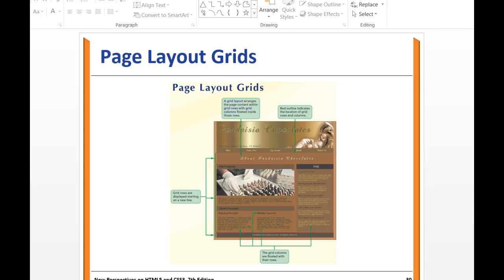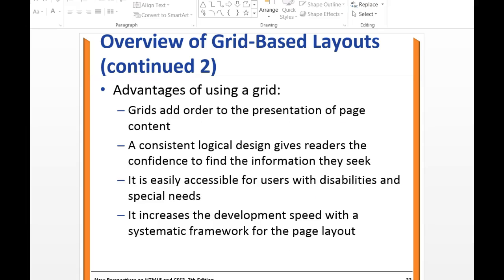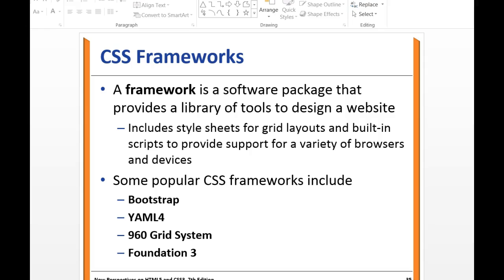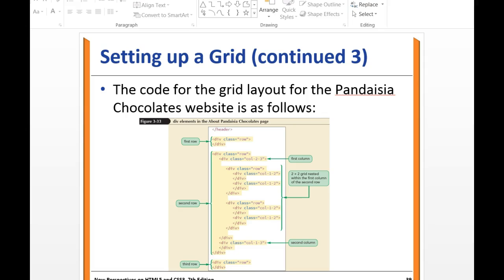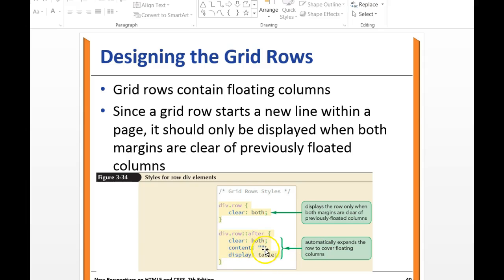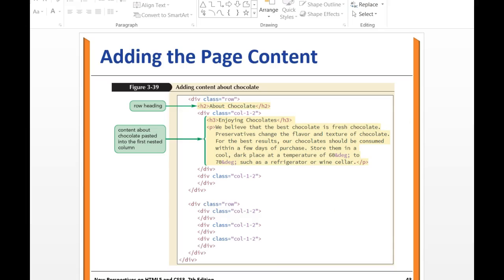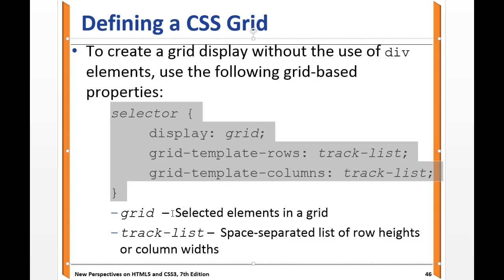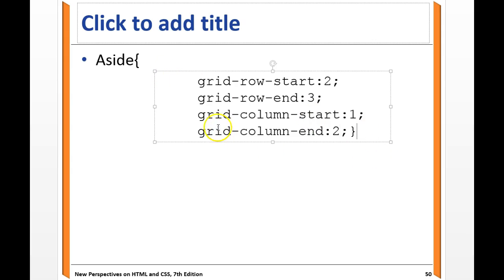tutorial part 2